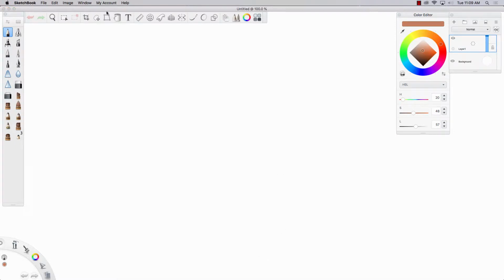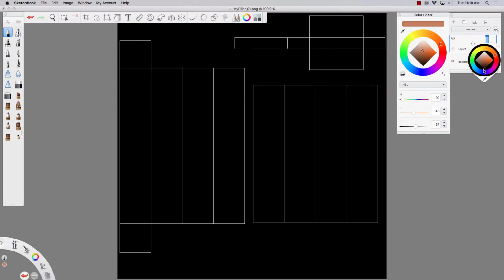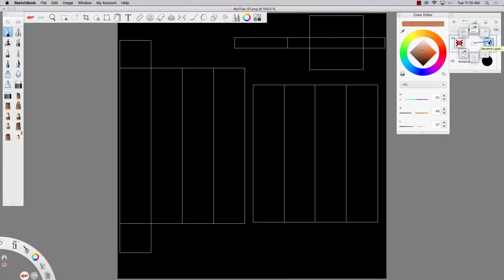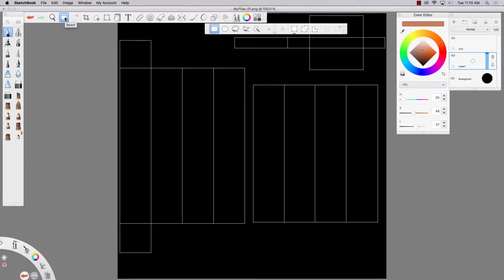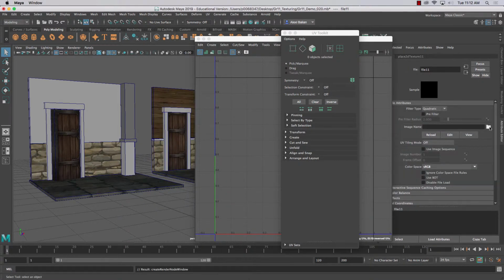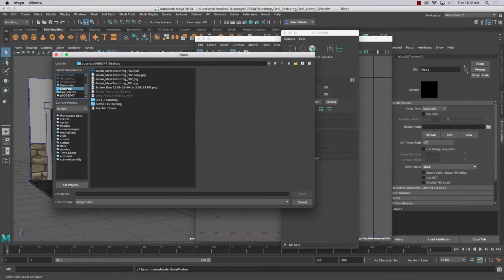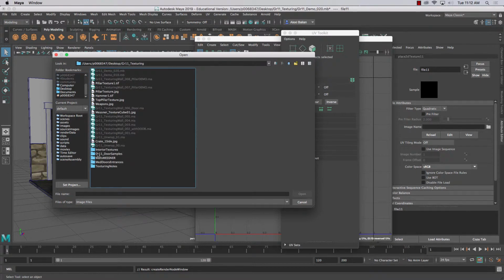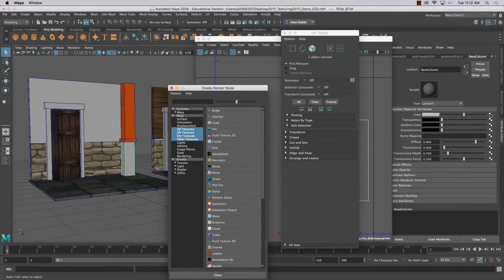Maya 2019 Creating a Texture Sheet Part 03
Maya 2019 Creating a Texture Sheet Part 03 in this video we are creating a texture sheet in preparation for hand painting textures